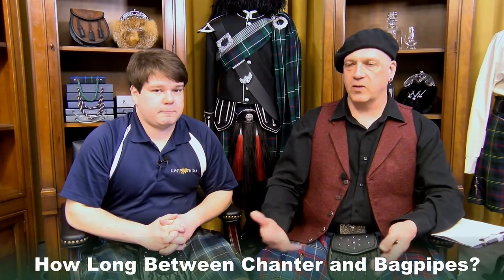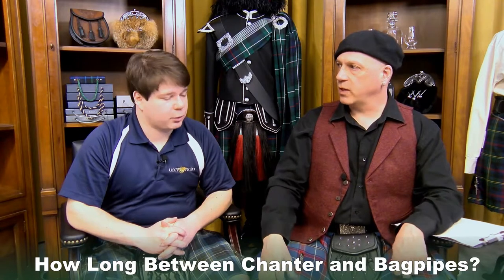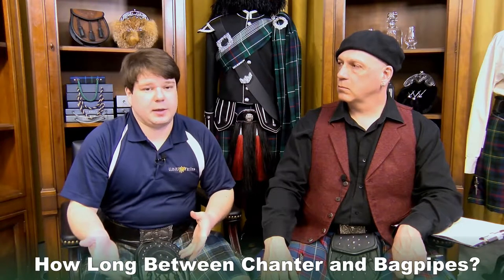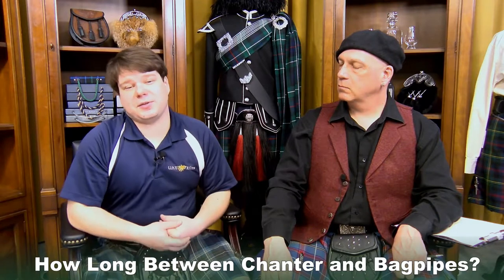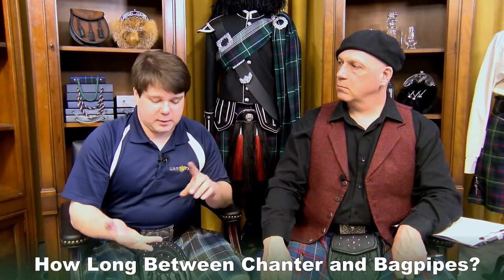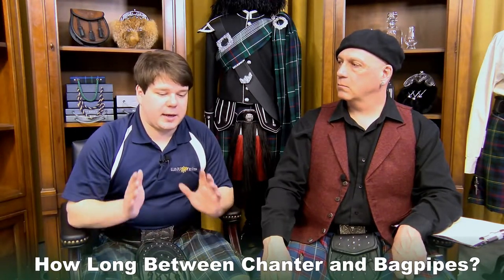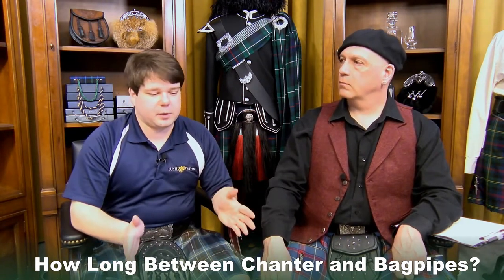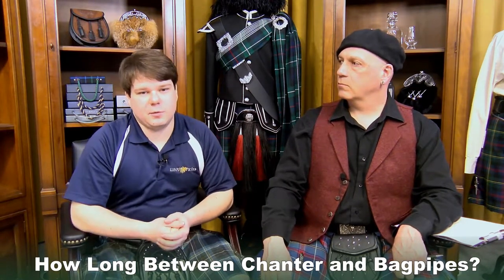Bagpipe Chat - How Long Between Chanter and Bagpipes?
Latha math!

This video clip is part of our ‘Bagpipe Chat’ series.